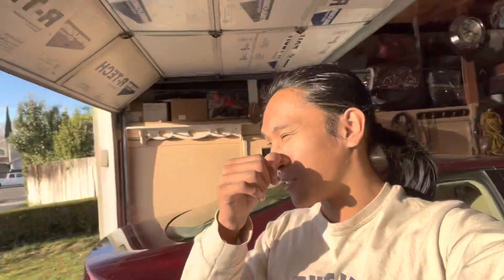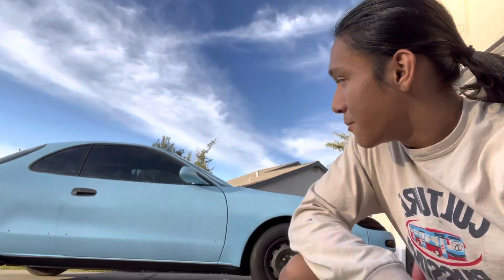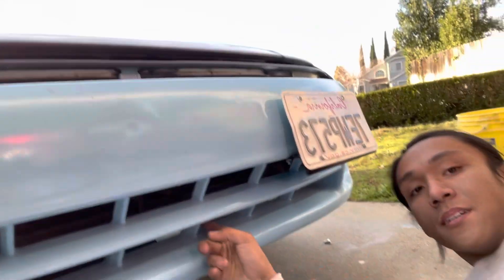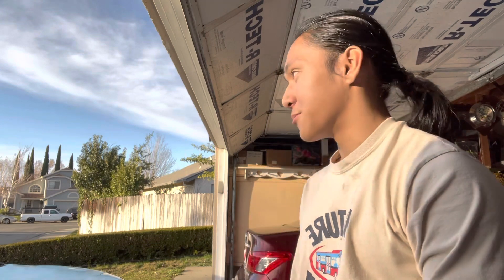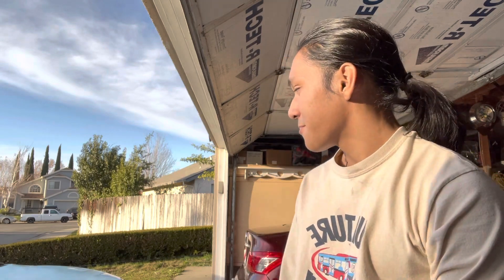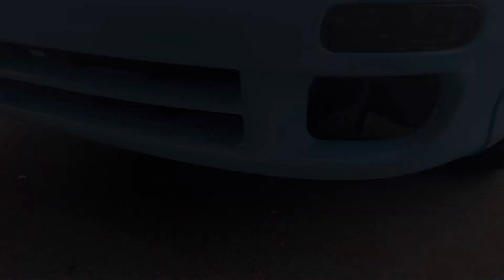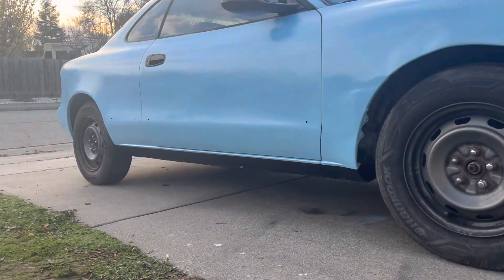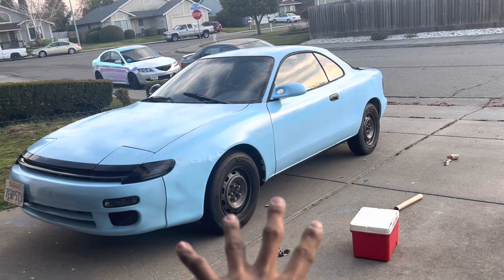Finishing Touches Before Clear On The Celica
This honestly might not be the last thing I do before clear coat for the car. But for right now it is the final thing. I will need to get a replacement trunk lid and that will need to be soon since I don’t have too many cans of the 2k clear and it is EXPENSIVE. But this car makes me so happy I can’t even deny it.